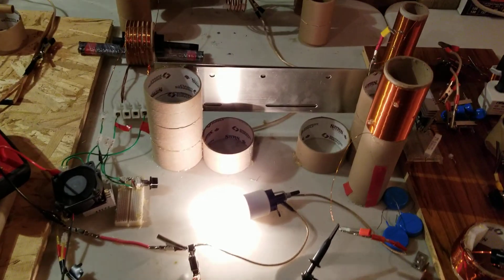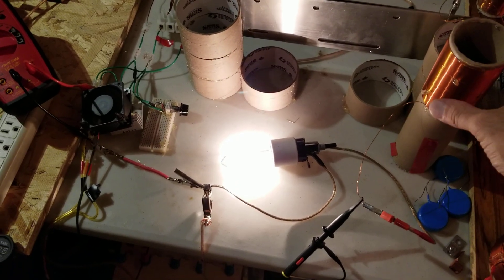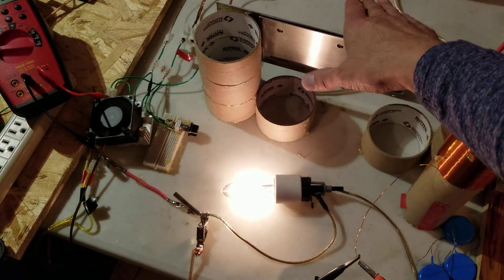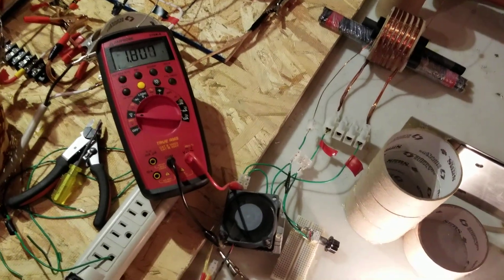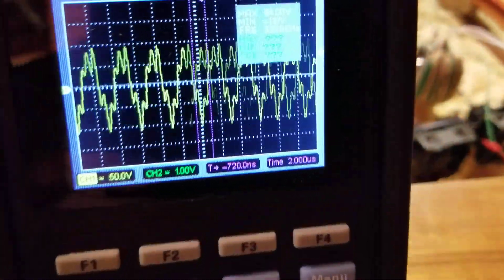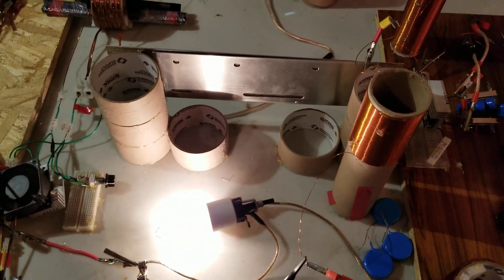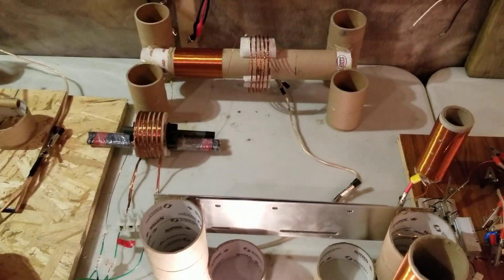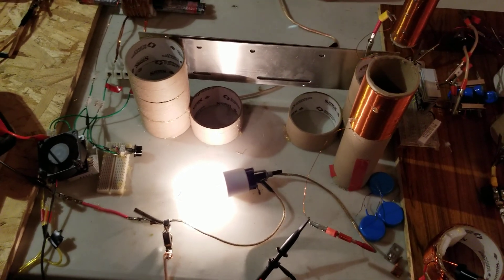Pt 23 TMT Tesla Magnifying Transmitter: Output Resonator added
Added the resonator I thought of in previous video. Did seem to add some brightness.
Now I may use this as driver for the Smith system,  or keep it on it's own